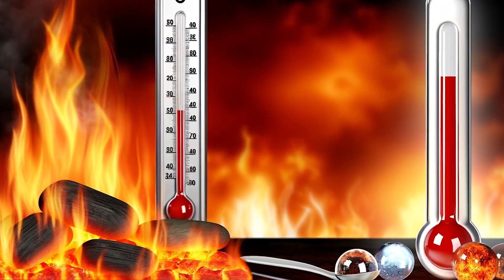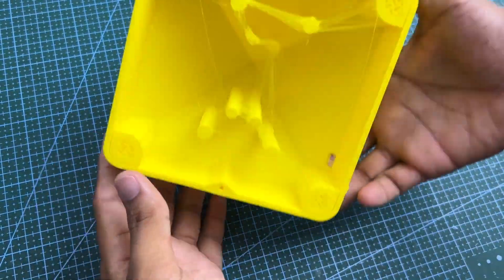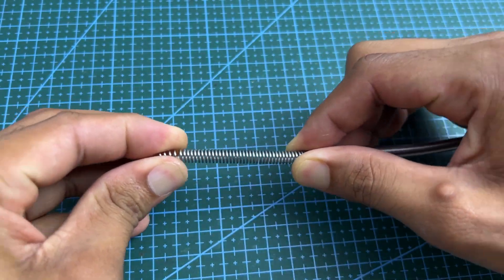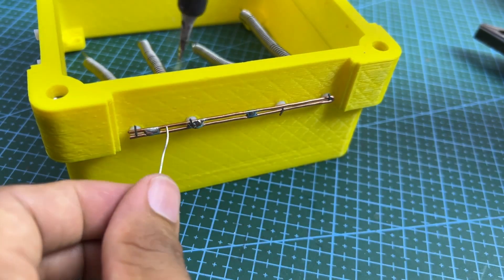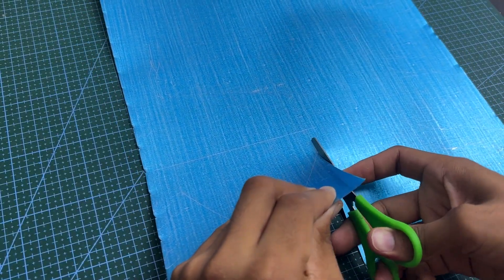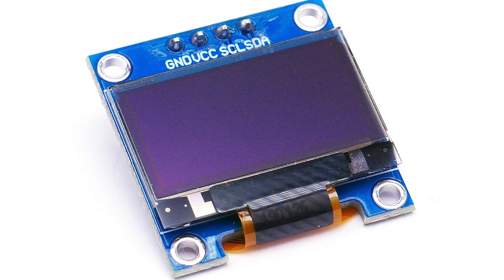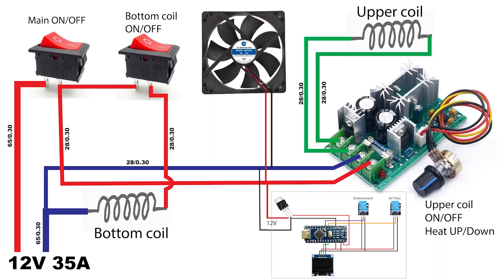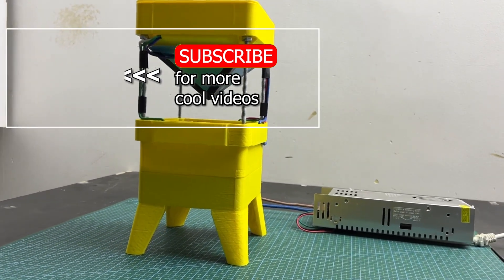DIY Smart Room Heater | Drive away the cold and bring in the warmth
I set out to create something that would keep our homes or living spaces warm, with the requirement that it be compact and portable. After exploring various methods to meet my needs and finding nothing quite right, I decided to create my own solution.

Introducing the smart portable heater: a 400W powerhouse capable of warming up your room in just a few minutes. It features a smart system that displays both the room temperature and the temperature of the airflow it generates.

You can select from various temperature settings and adjust the warmth level to your preference. We can achieve a temperature approximately 15 degrees Celsius higher than the ambient temperature. This device is entirely made through 3D printing, meaning you don't need any special skills to create this handy gadget. I believe it's an interesting addition to any home. Thank you, and enjoy!

What is the content of this video?
(Time stamps)
00:00 Intro
00:16 build the basic structure
01:14 Design and 3D printing
02:33 make the bottom part
03:20 How to install the heating system
07:22 Build the structure
10:25 make the electronics
14:28 Final demonstration

                Also click on notification  icon then when I will publish a new video , as soon as possible you can get a notification about it.